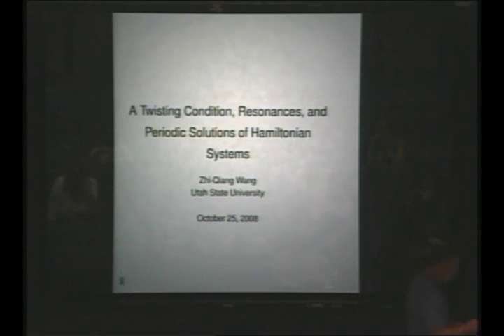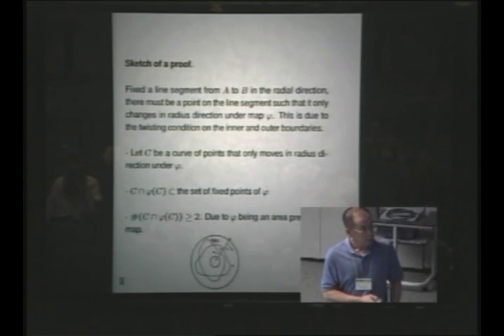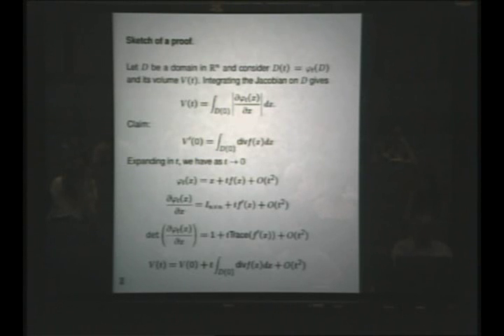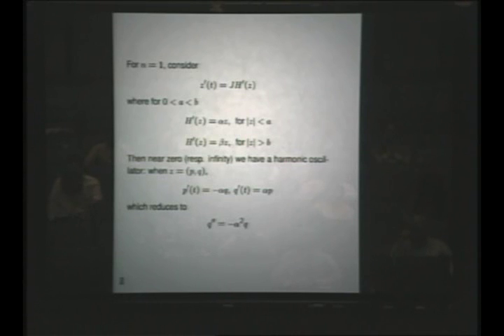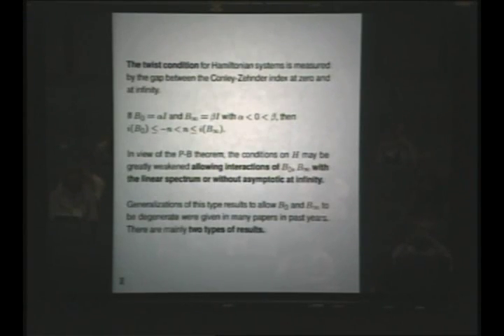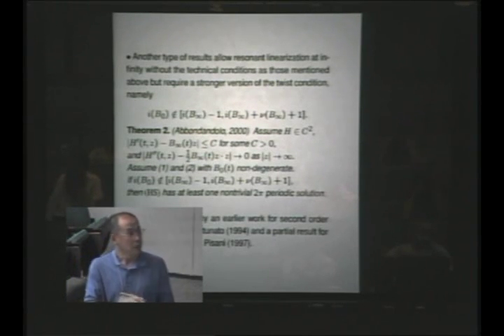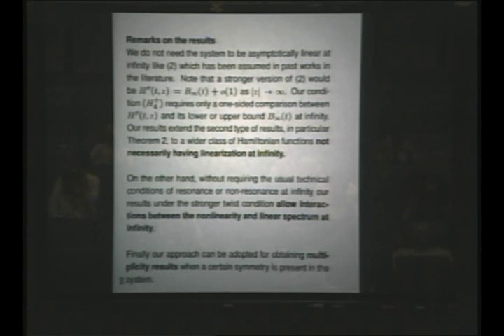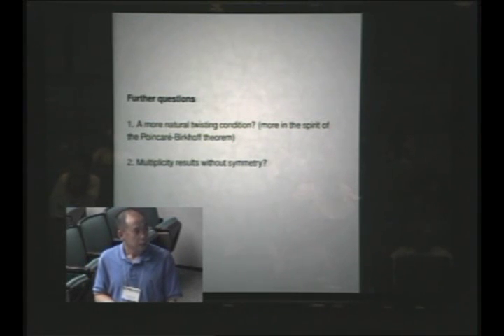Zhi-Quiang Wang: A Twisting Condition, Resonances, and Periodic Solutions of Hamiltonian Systems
2008 HMC Mathematics Conference on Nonlinear Functional Analysis: Abstracts

Zhi-Qiang Wang (Utah State University)

In this talk, we first discuss a bit of background from the Poincaré-Birkhoff theorem to its applications of finding periodic solutions of Hamiltonian systems. The Poincaré-Birkhoff theorem assures the existence of two fixed points for any area preserving homeomorphisms F  on a two-dimensional annulus that satisfy a boundary twist condition. This boundary twist condition states that F  advances points on the outer edge of the annulus positively and points on the inner edge negatively. Then we discuss analogues of the twisting condition of the Poincaré-Birkhoff theorem in the setting of higher dimensional Hamiltonian systems, which are related to resonances of the Hamiltonian functions near zero and infinity. Finally we present some recent work on the existence of periodic solutions of Hamiltonian systems under a twisting condition which resembles more in spirit of the classical one in the Poincaré-Birkhoff theorem. This talk is intended for undergraduate students.